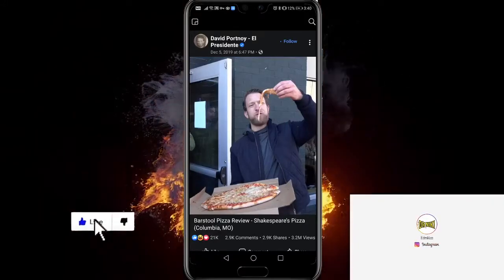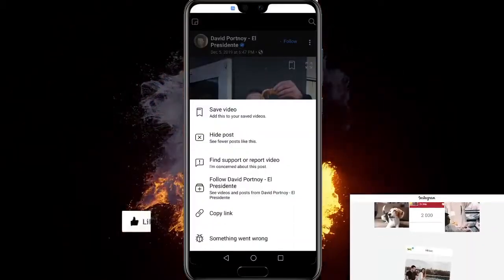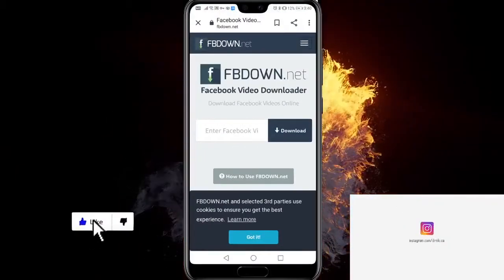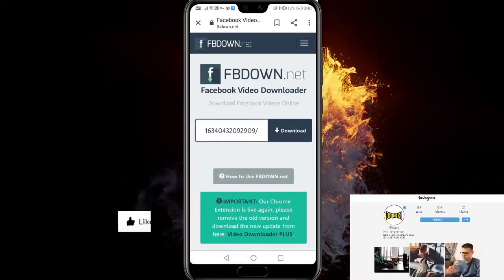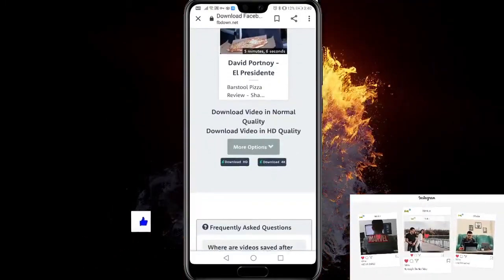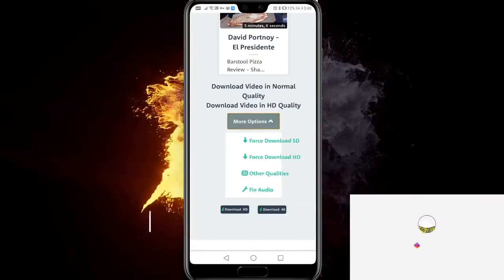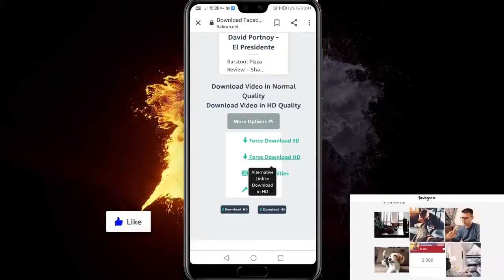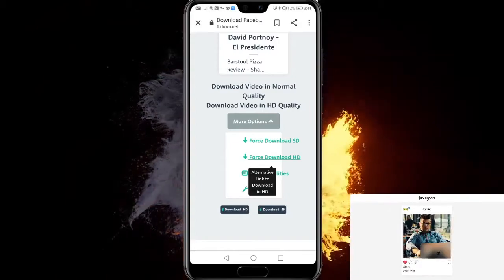How To Save Video From Facebook ✅ How To Download Video From Facebook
In this video you will learn How To Save Videos From Facebook 2021! Here's how to download facebook video right now. You will know how to download video from facebook and download video from facebook. Also you will see download videos from facebook. In this tutorial you will find out how to save video from facebook.